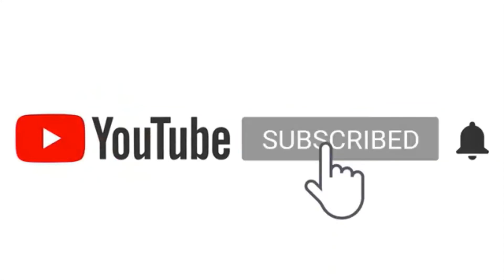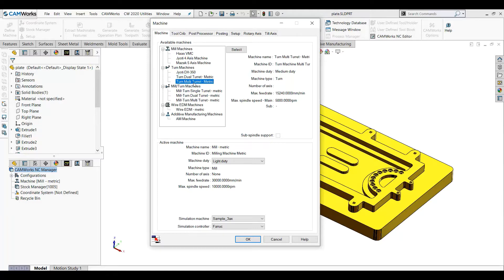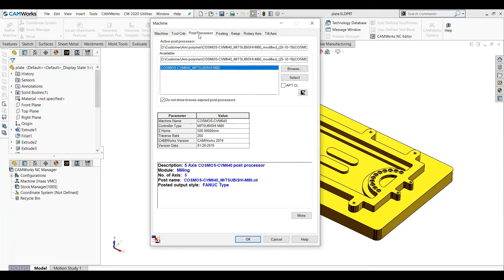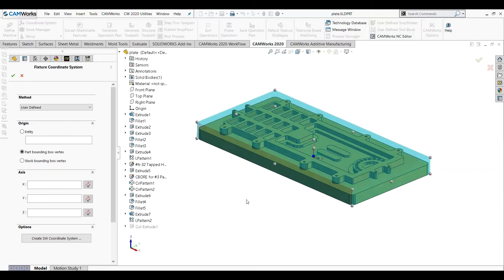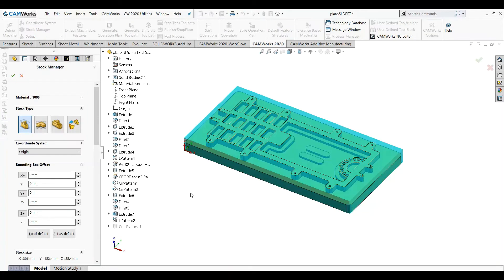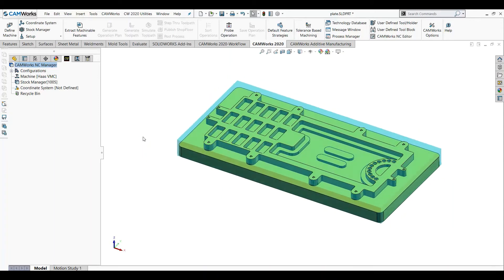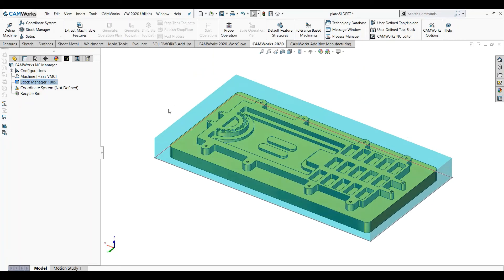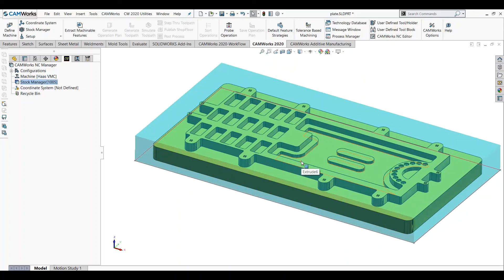CAMWorks Beginners Tutorial - 1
This Video Describes basic steps of how you can start programming. What are the starting basic steps of creating Toolpath.